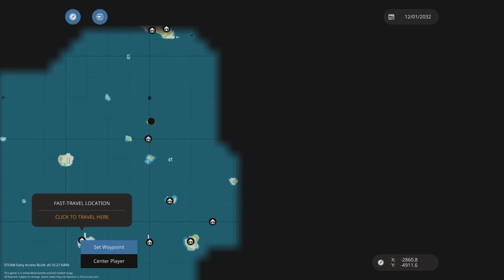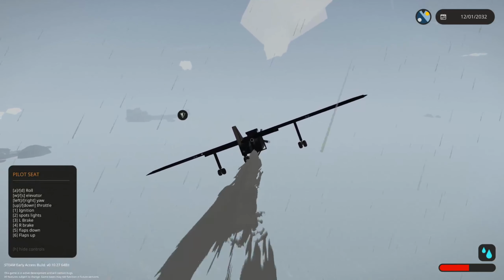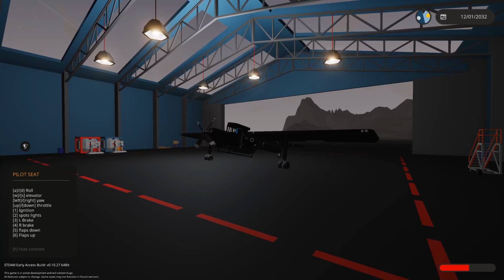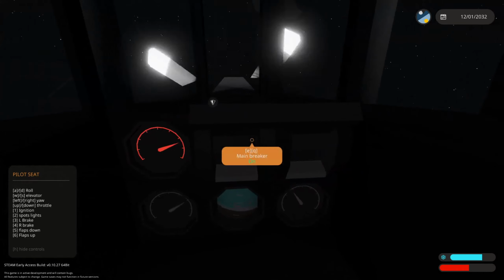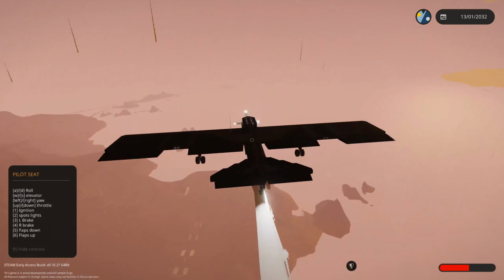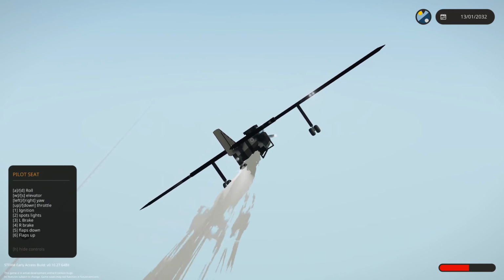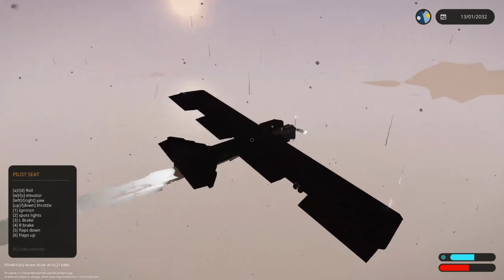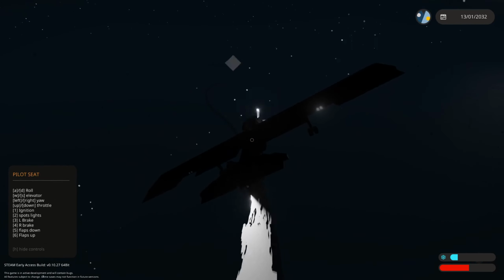Stormworks Build & Rescue 3: Making improvements to the "Susna"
Making some improvements to my first functional vehicle in stormworks